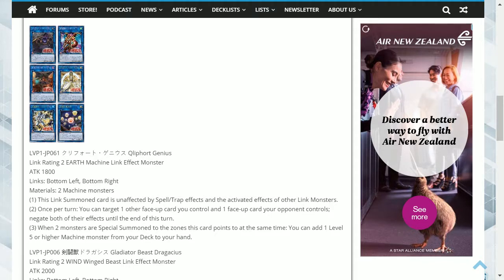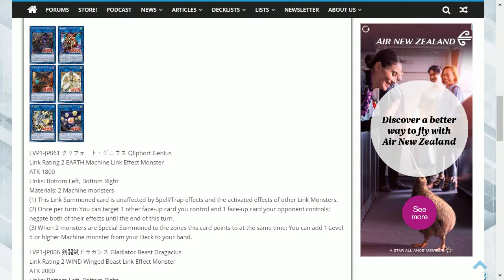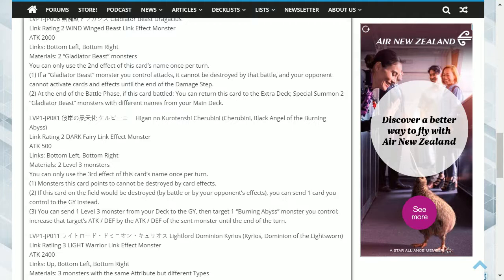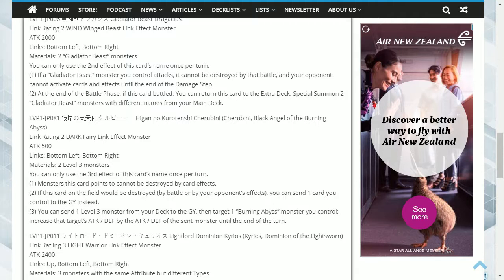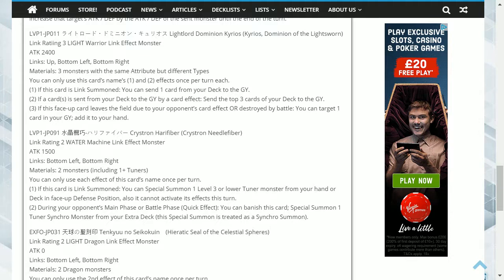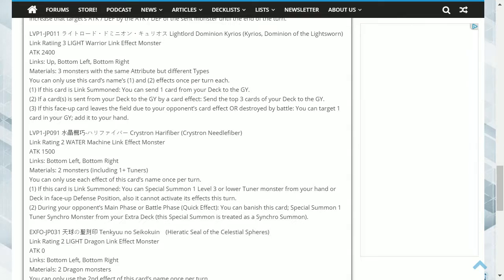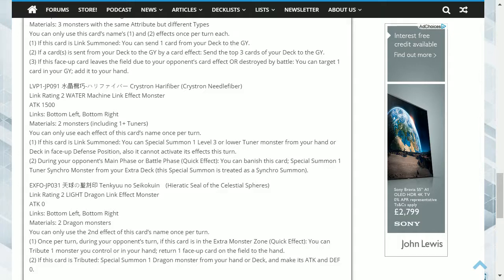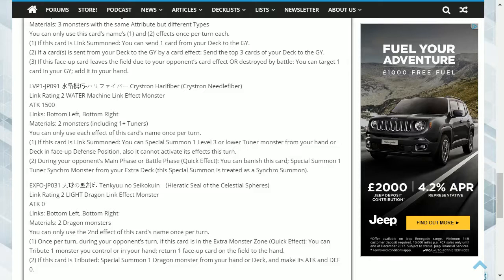SIX NEW LINK MONSTERS TO SUPPORT THE OLD ARVCHETYPES QLIS, GLADIATOR BEASTS AND MORE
This is the news that we have six new link monsters that provide support to some of the older archetypes that have needed lifting for some time. I hope you enjoy this video.